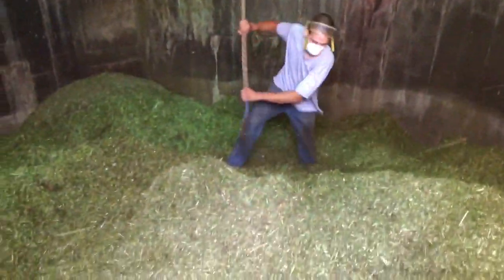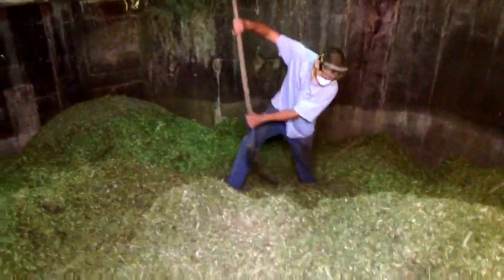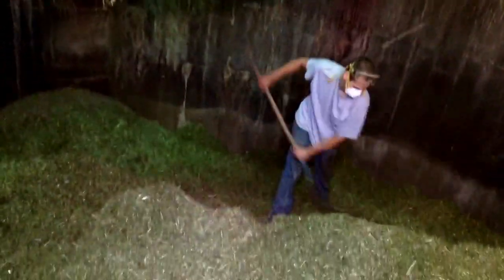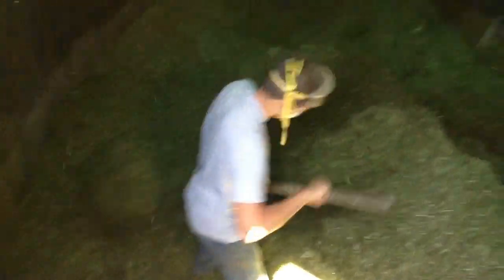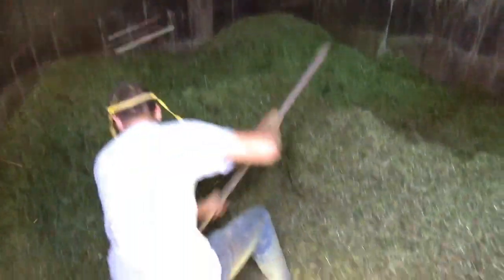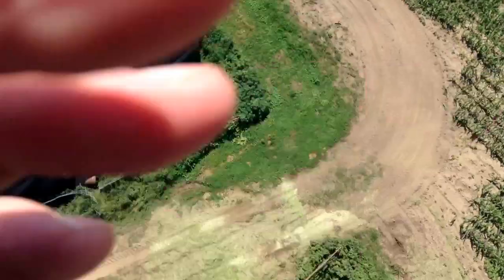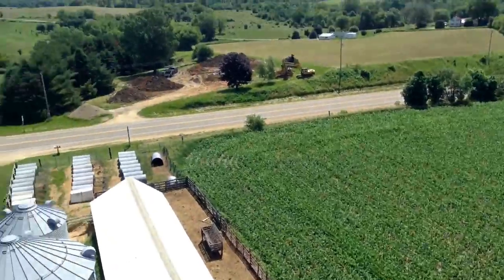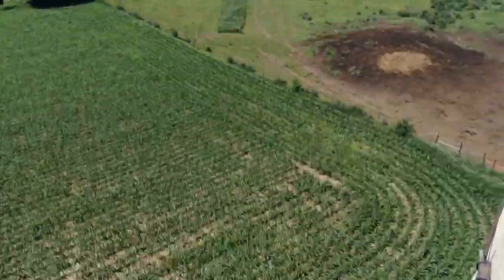Leveling a Full Cement Silo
Cement silos must be leveled after filling and before use.